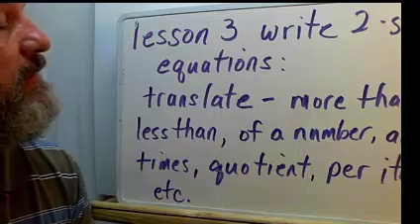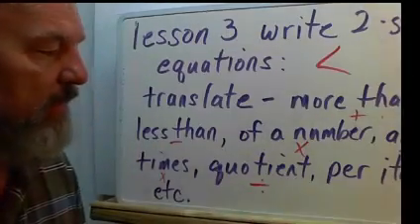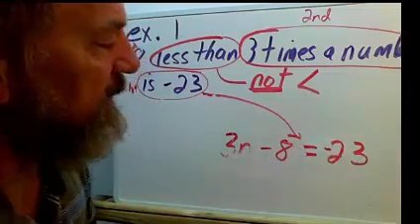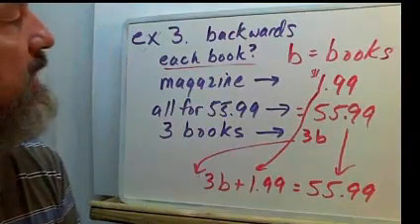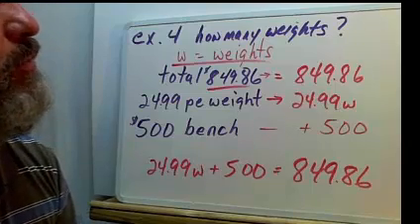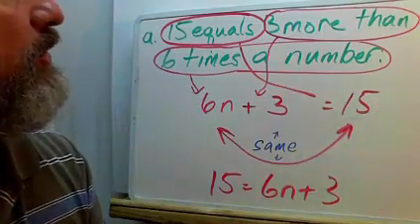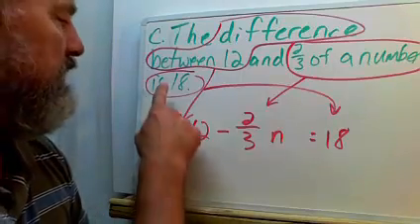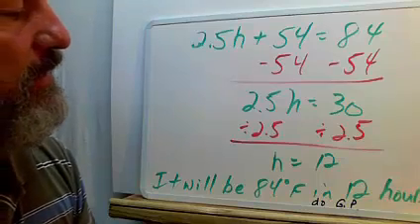2-3a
Chapter 2 Lesson 3 part a